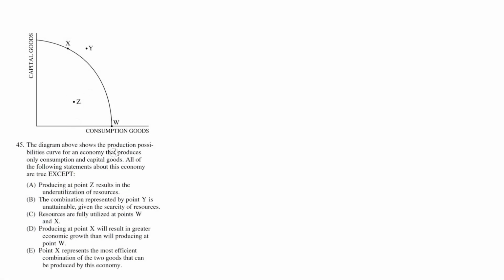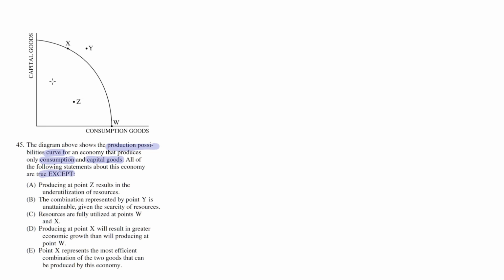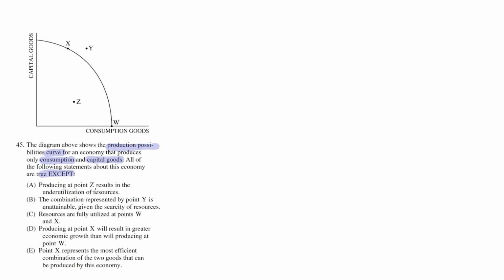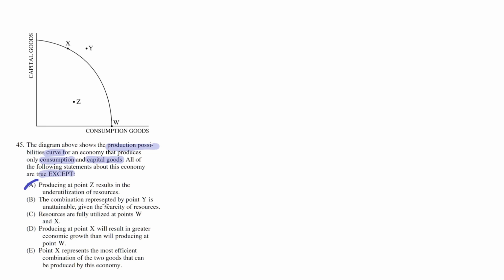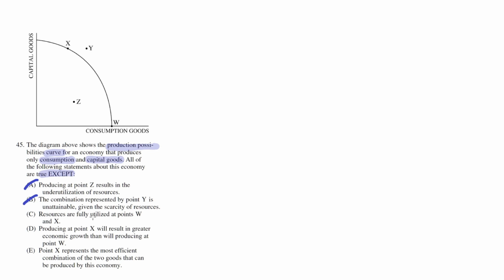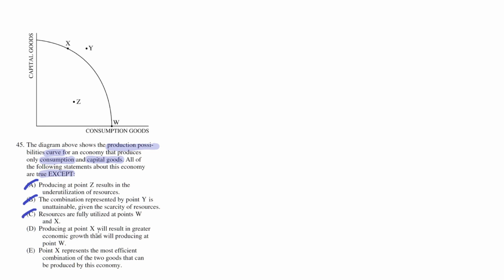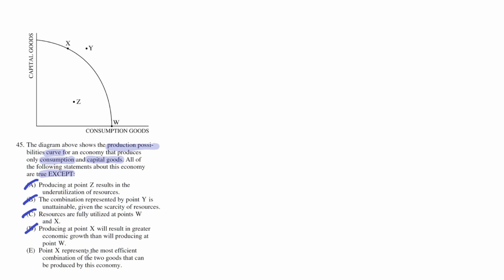How to Ace AP Macroeconomics (ft. the 2012 Exam, Question 45)